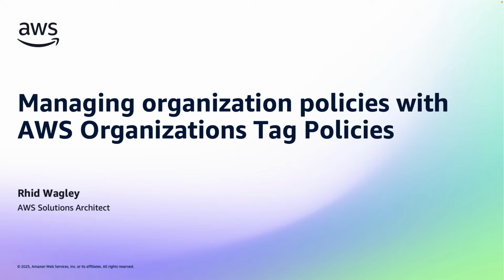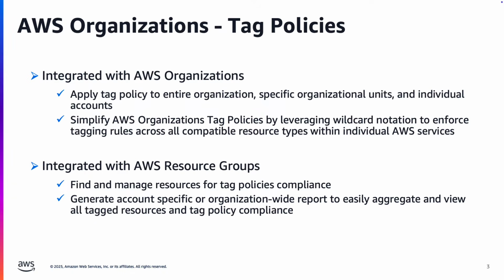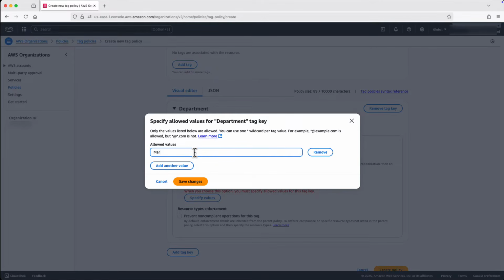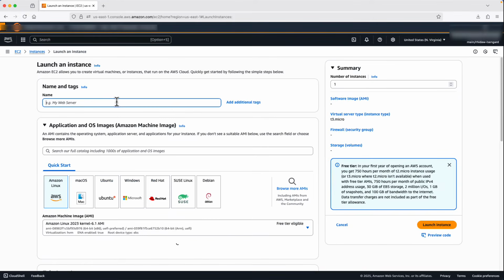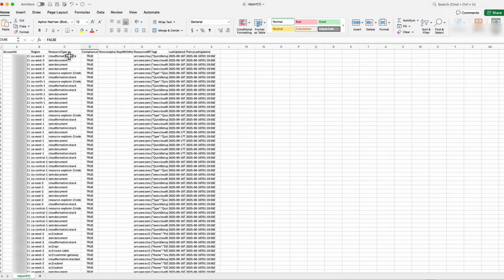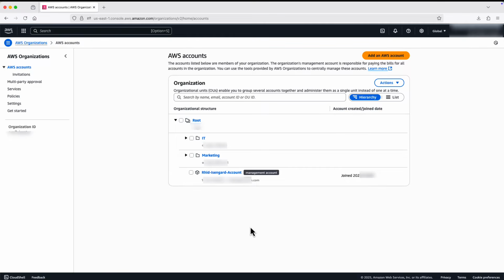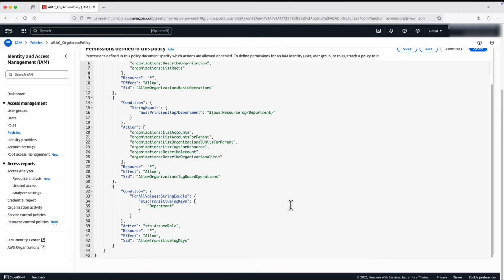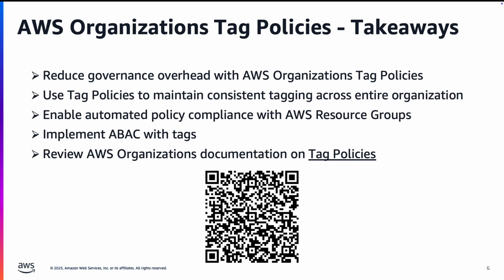Managing organization policies with AWS Organizations Tag Policies | Amazon Web Services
This video provides an overview of AWS Organizations Tag Policies and demonstrates how to implement and manage them effectively. It also shows how to use AWS Resource Groups to report on tag compliance across your organization, helping you maintain consistent tagging strategies for better resource management and governance.

Why AWS?